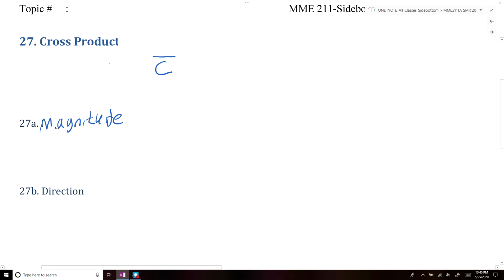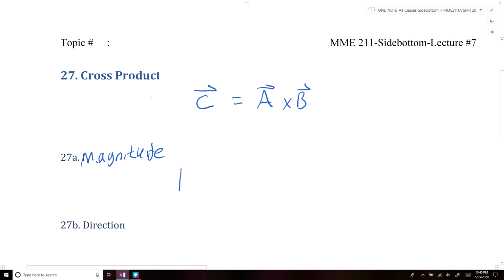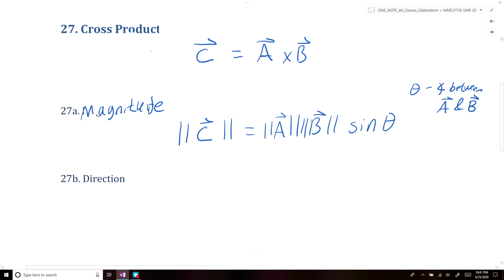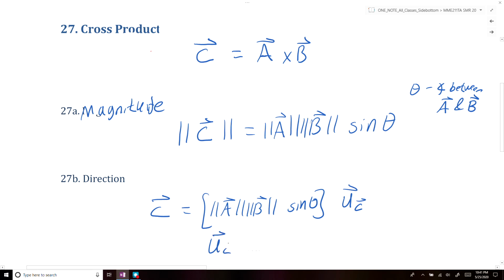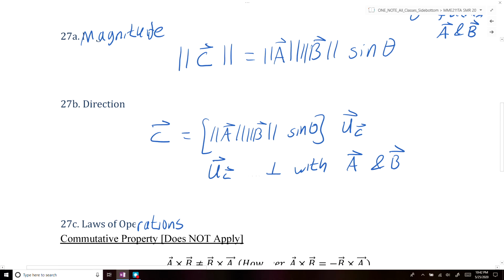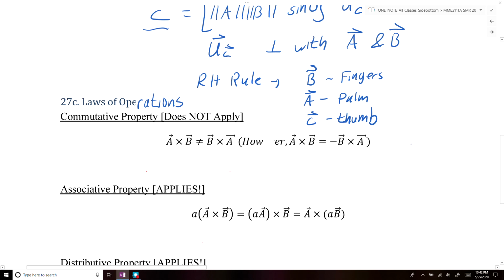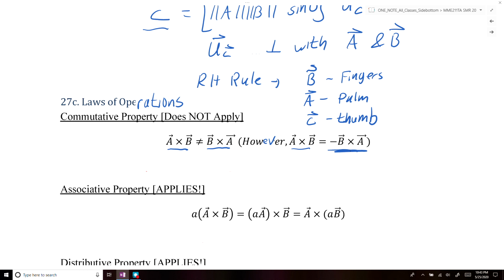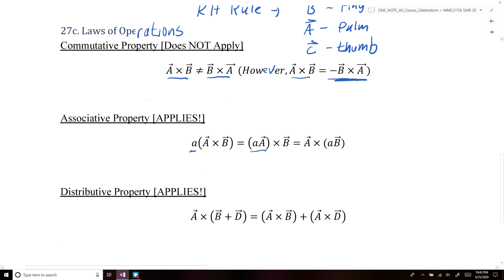MME 211-L07-27abc Cross Products of 2 Vectors